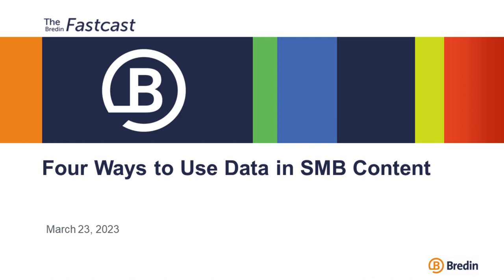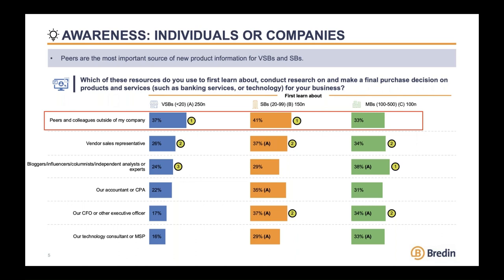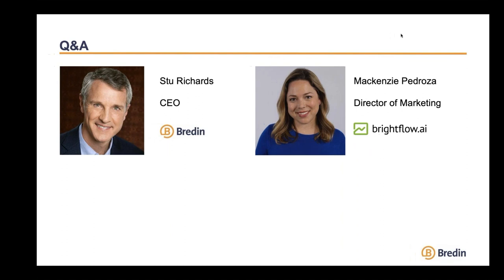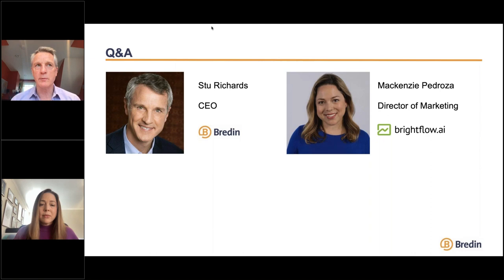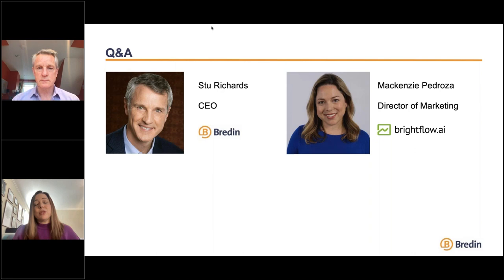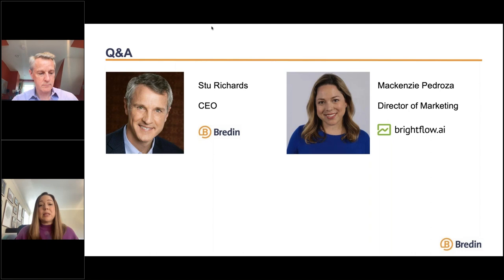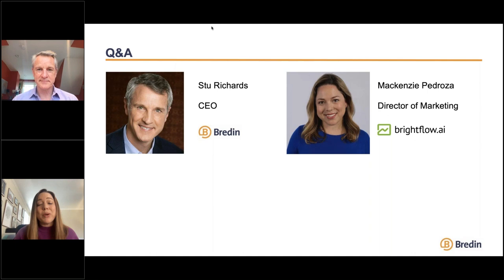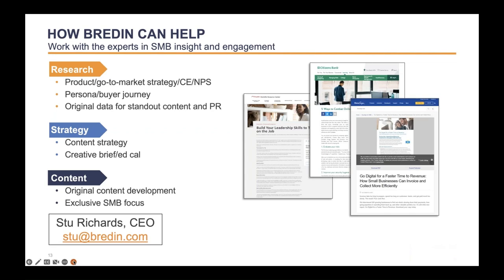Webcast: 4 Ways to Use Data in SMB Content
In this fast-paced and informative Q&A, you’ll learn how to use research-based insights to boost the reach and performance of your SMB content, including:

• Which content formats work best at each stage of the sales cycle
• How to devise a research narrative to support your company messaging and SMB priorities
• What type of data works best to attract and engage SMBs
• How to use data in your content to engage the media
• How to integrate content and research planning
• How to make the business case for research-driven content

Bredin, Inc. is dedicated to helping Fortune 500 and emerging companies build a compelling presence in the complex SMB space. Our passion is to help our clients boost their SMB sales and marketing effectiveness through the intelligent application of research, strategy, outreach and sales support initiatives. We help clients: